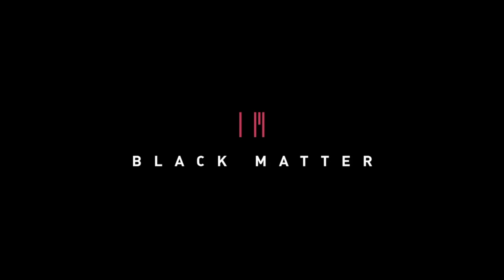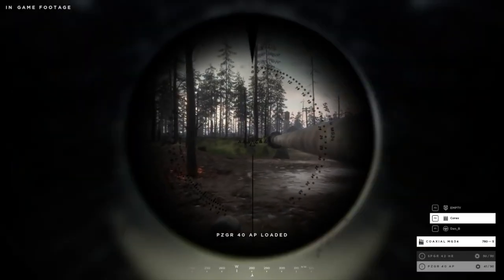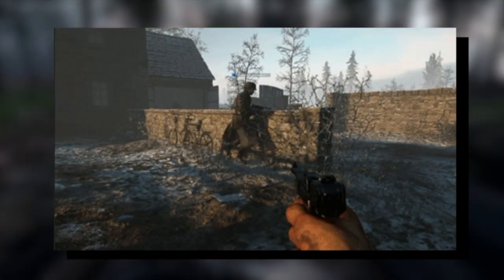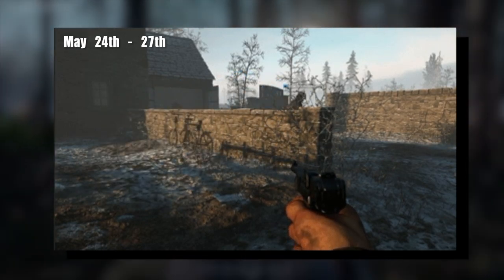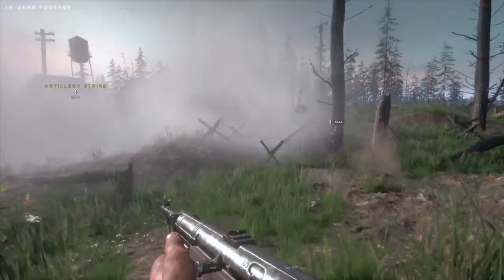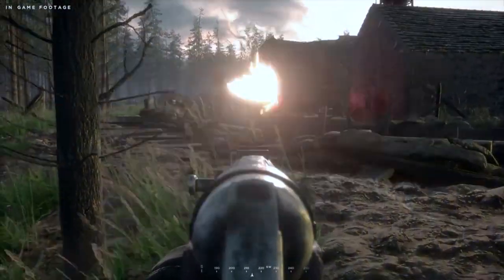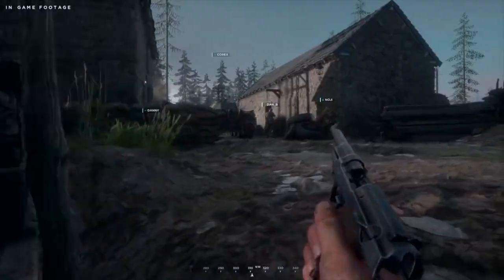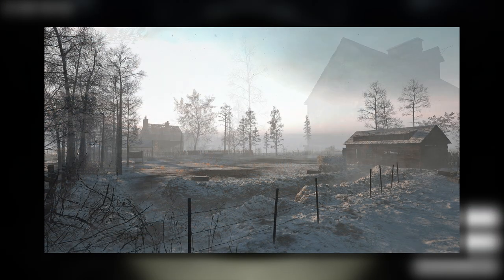Hell Let Loose Game NEWS!! - Winter Is Coming | New Foy Map & Beta Info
ON STEAM!!

What is Hell Let Loose?

Hell Let Loose is a platoon-based realistic multiplayer first-person shooting game for PC set during the Second World War. Hell Let Loose is a platoon-based realistic multiplayer first-person shooting game for PC set during the Second World War. 5,284 backers pledged AU$ 308,368 to help bring this project to life.